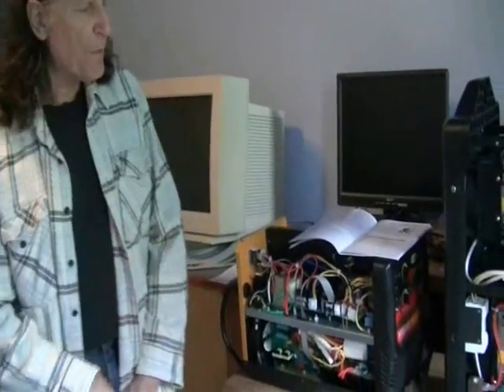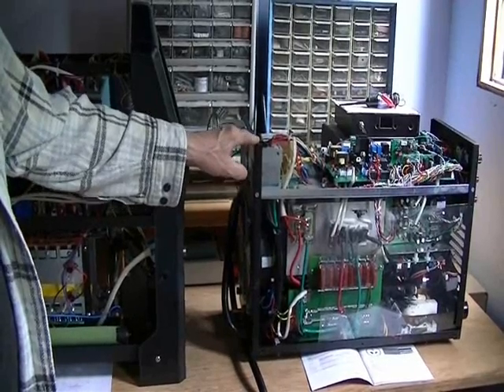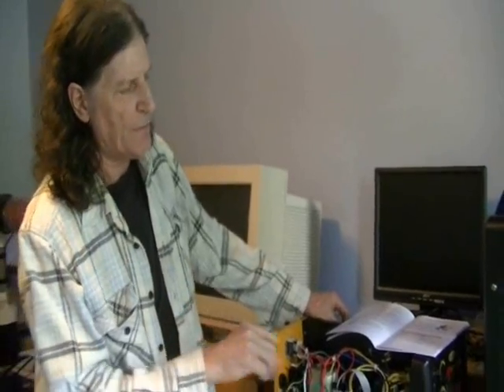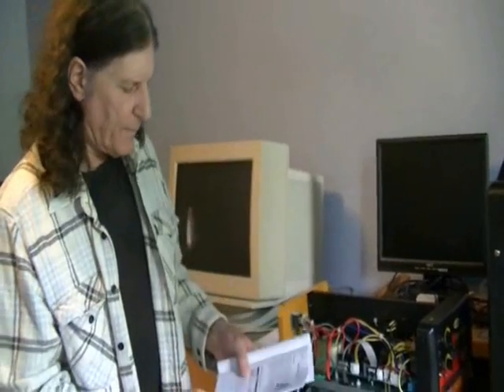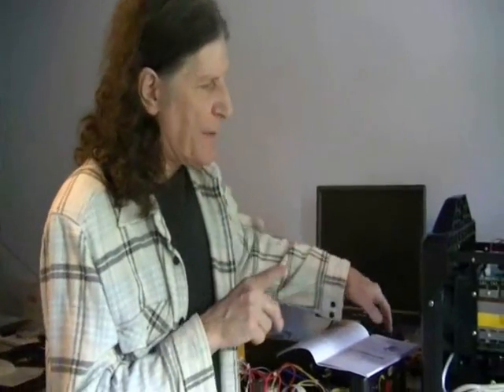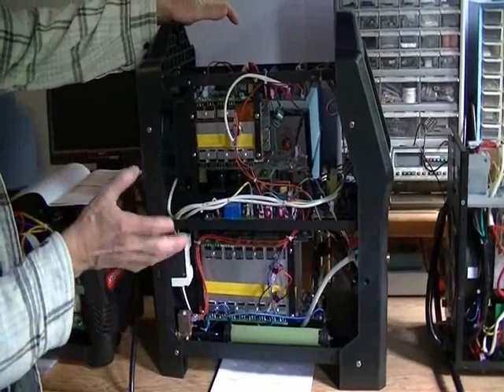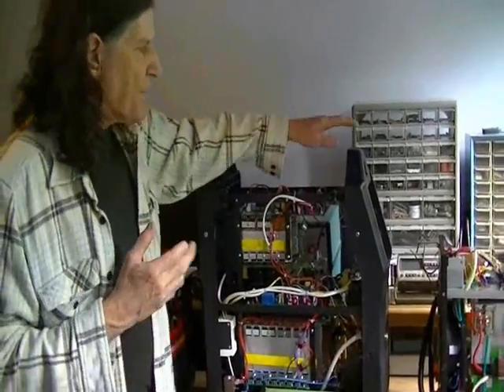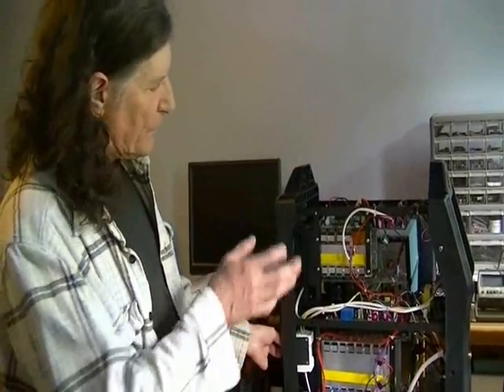Copperland Workshop Duty Cycles - Part I Inside the Box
One of the most important things to know about welding equipment for small shop industrial use is duty cycle. Copperland Corporation's Ken Rieli explains duty cycle as he compares 3 welders - Northern Tool Hybrid Mig/Tig/stick, AHP Alpha Tig/stick, and Avortec AV5X+. Learn what's inside the box: electronic content, heat sinks & cooling fans, discrete IGBT, pulse features, noise factor, voltage input & more.